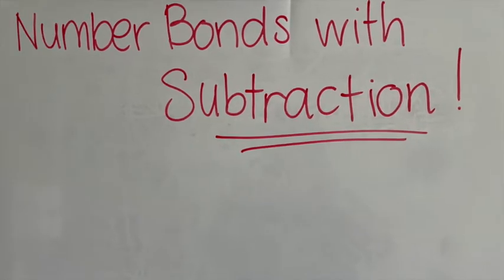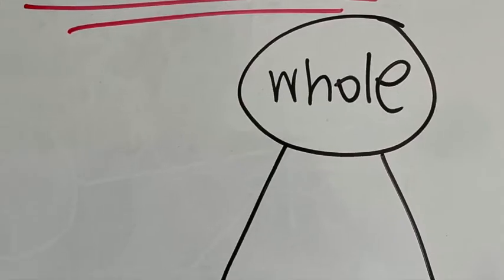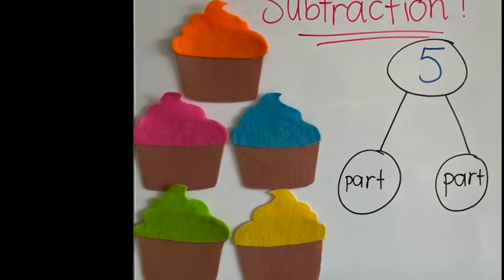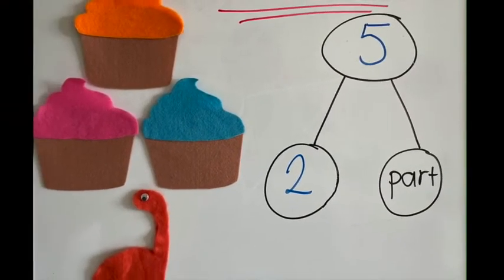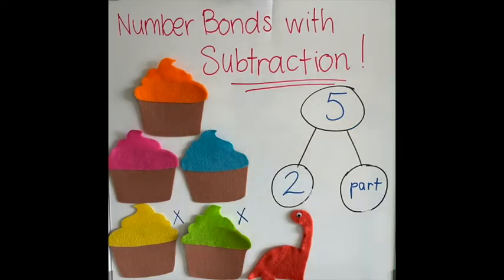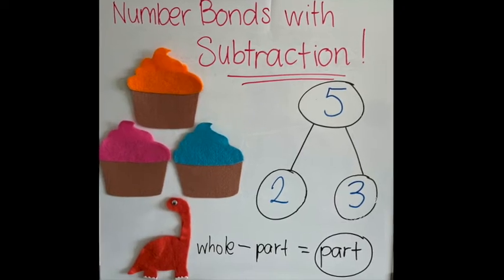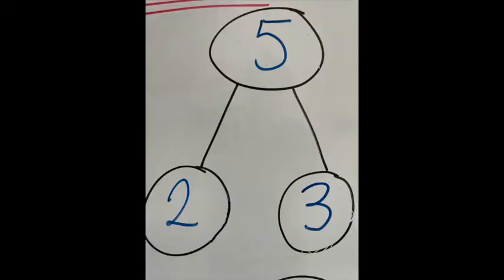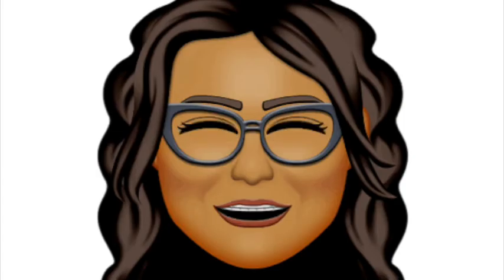Number Bonds with Subtraction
A quick video to teach number bonds using subtraction.